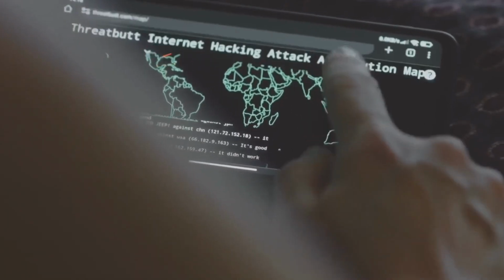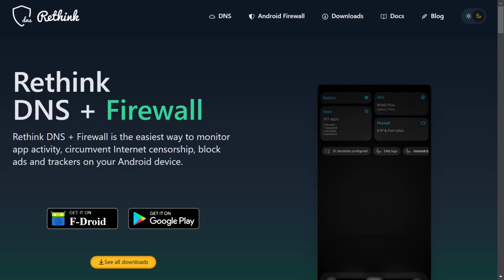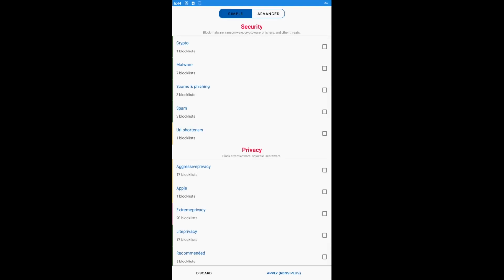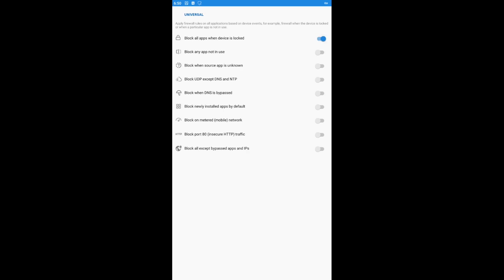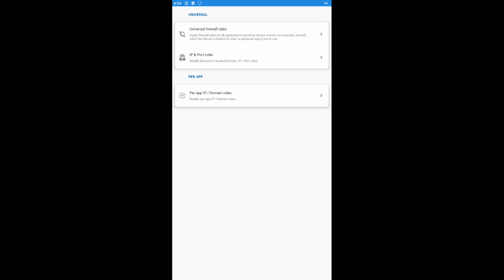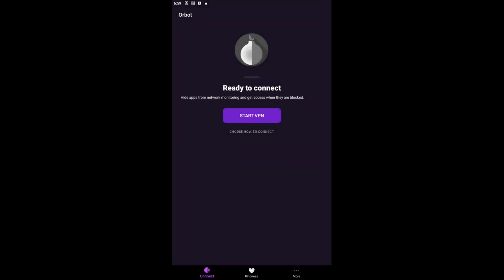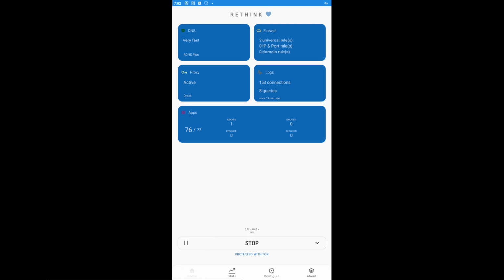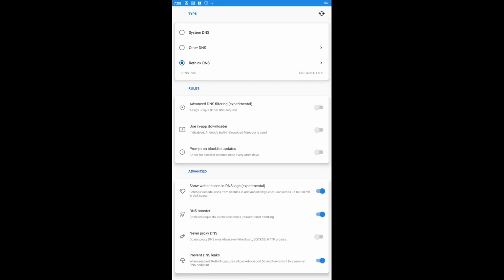🌐 Block Annoying Ads, Trackers & Malware on Android with Rethink DNS + Firewall + VPN! 🚀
In today's digital landscape, mobile security is more important than ever, especially for Android users. With millions of devices at risk from ads, trackers, and malware, it's crucial to take proactive steps to safeguard your personal information. In this video, we’ll explore the vulnerabilities of the Android ecosystem and how you can protect yourself without becoming a tech expert.

🔒 Key Features:

- Android Firewall: Prevent apps from connecting to the Internet unnecessarily. Learn how to block apps that don’t need internet access, keeping your data safe.
- Content Blocking: Discover how Rethink DNS can block ads, trackers, and malware by managing your device's DNS requests, ensuring a smoother browsing experience.
- Anti-Censorship: Find out how to circumvent internet censorship with encrypted DNS requests, allowing you to access the content you want without restrictions.
- Monitoring: Keep track of your apps' internet activity with real-time logs and automated reports that flag suspicious connections.

Don’t let your phone become a target for cyber threats! Watch now to learn how to take back control of your privacy and keep your Android device safe and secure.

📌 Timestamps:
00:00 Introduction
00:24 Security risks on mobile devices
02:02 What is Rethink DNS?
02:34 How to download and install the application
03:51 Setting up the DNS server
05:17 Firewall settings
08:01 Proxy and VPN settings
09:09 How to use Orbot as a free VPN service
11:52 Overview of activity logs
12:11 Setting rules for individual applications, IP addresses, and domains
13:00 Additional application settings
13:33 Additional settings for the Rethink DNS application

🔗 Links:
RethinkDNS